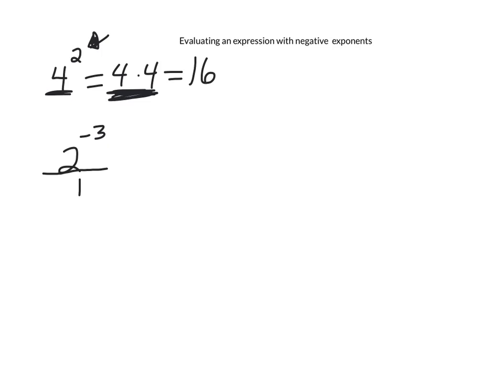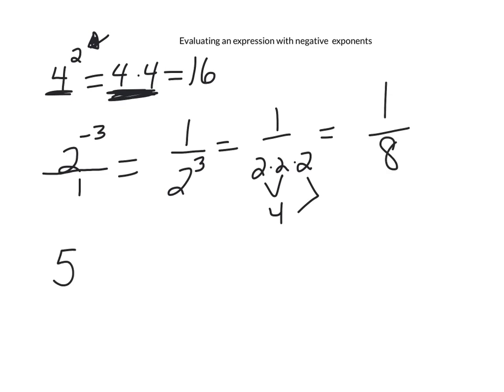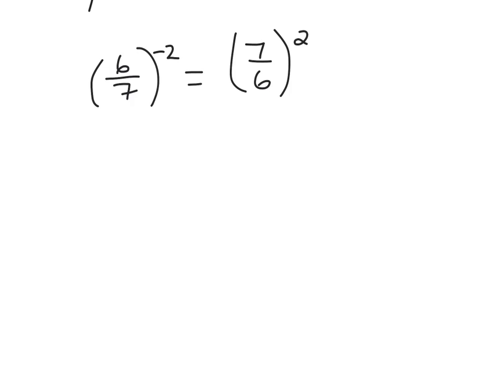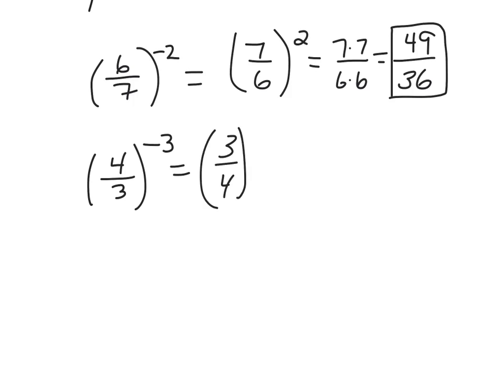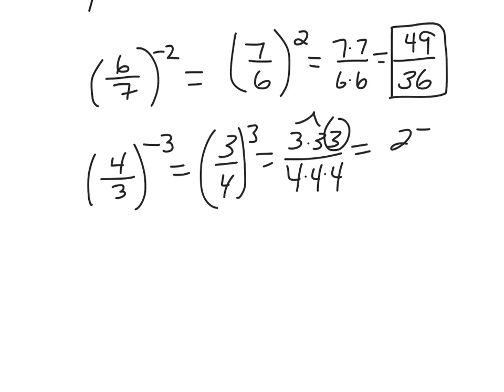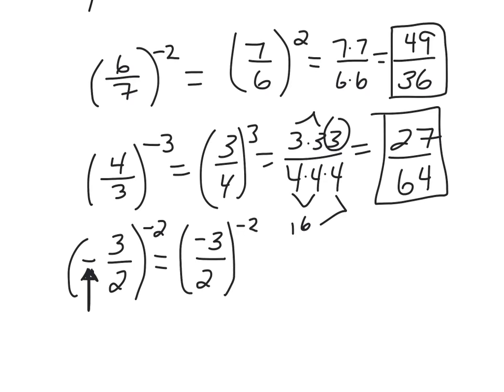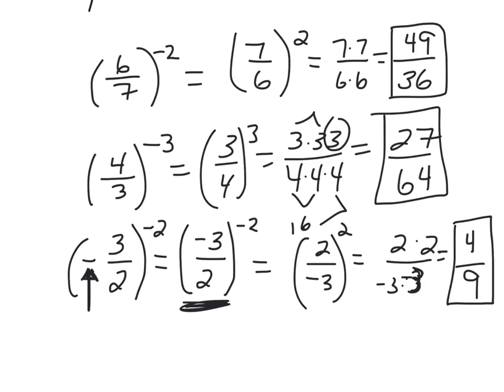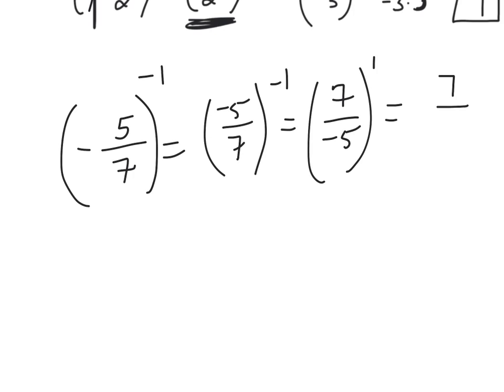Evaluating an expression with negative exponent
How do we handle a negative exponent, especially applied to a fraction?